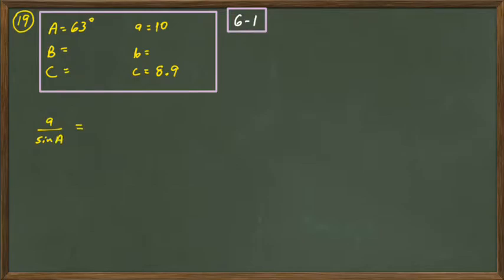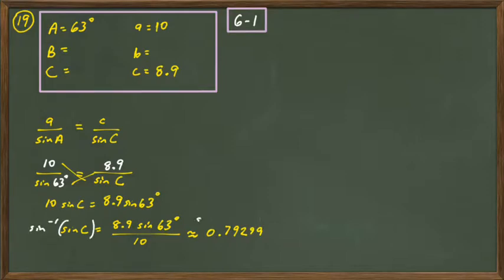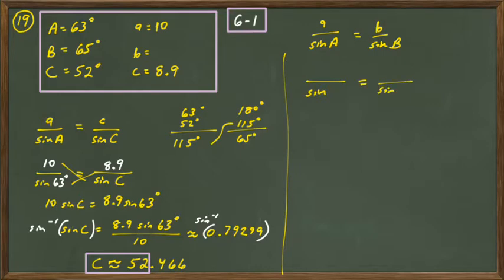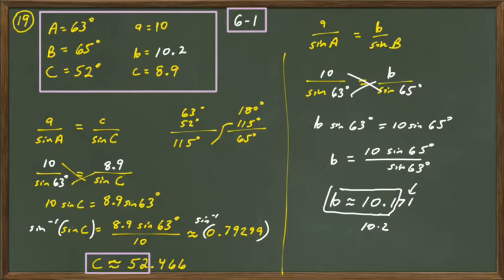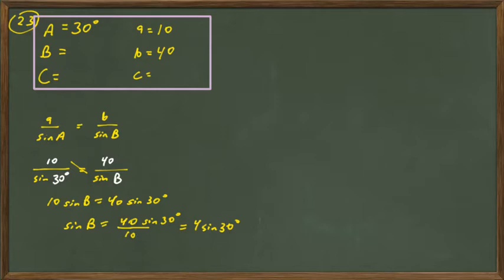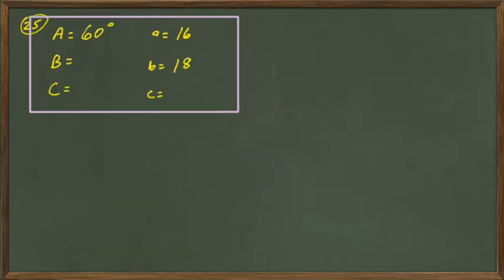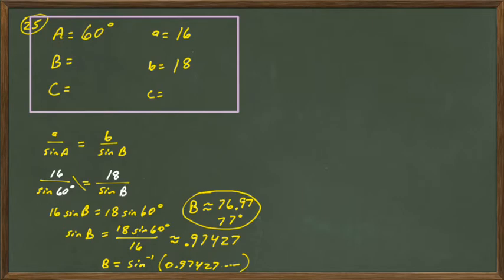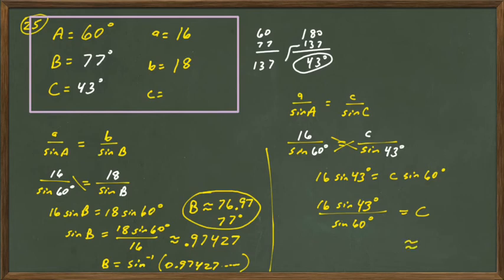6 1 HW